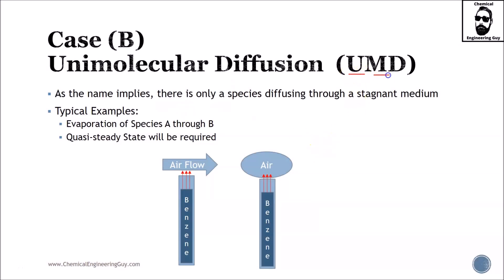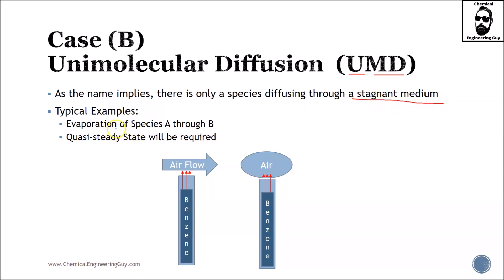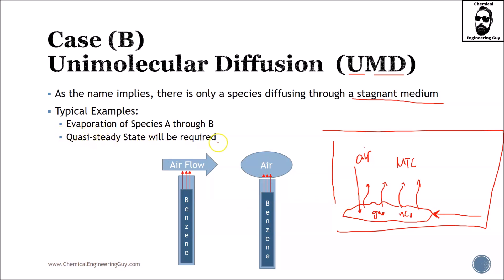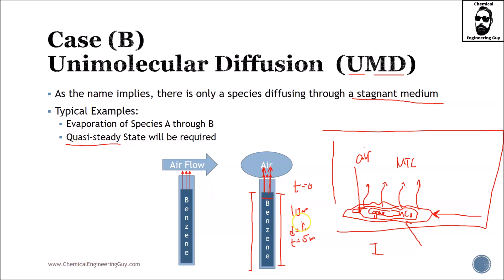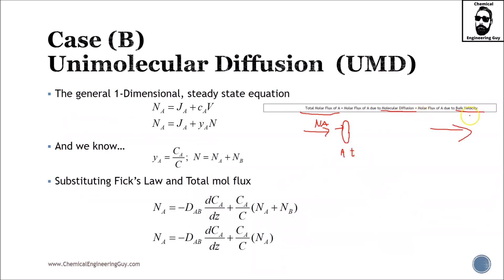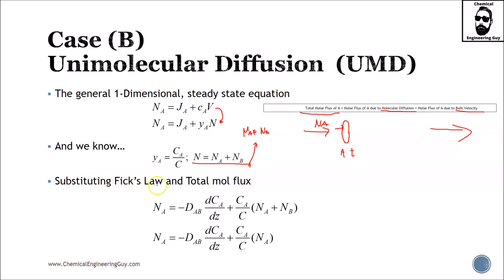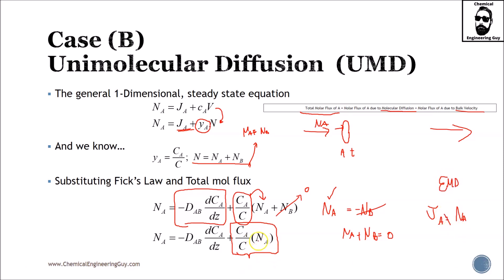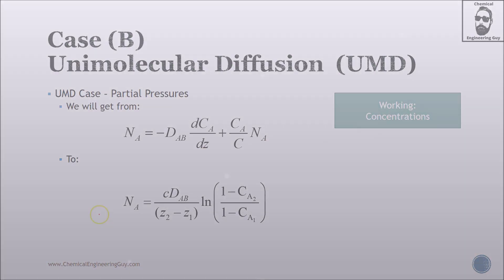Unimolecular Diffusion - Fick's Law Application (UMD) (Lec139)